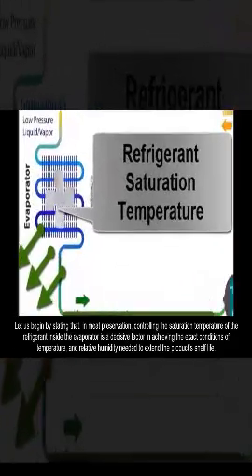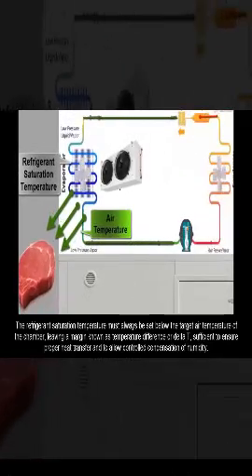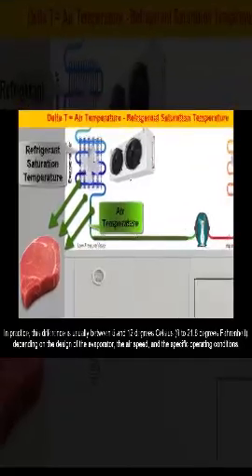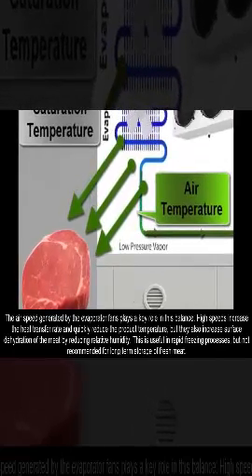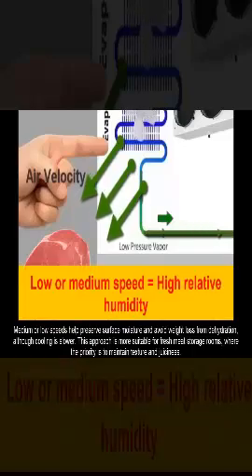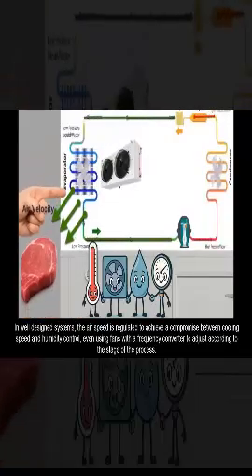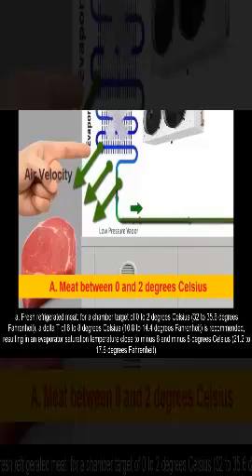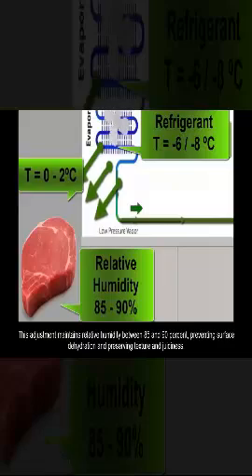Pressure & Temperature for Meat Storage in Cold Rooms R404A